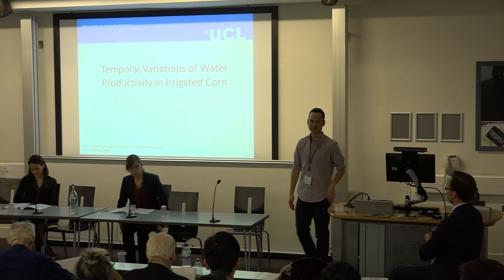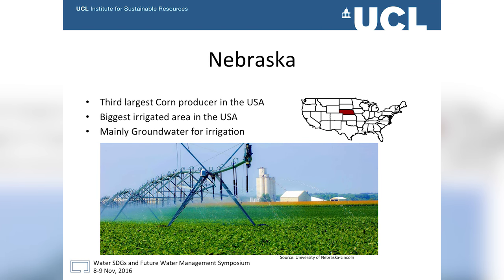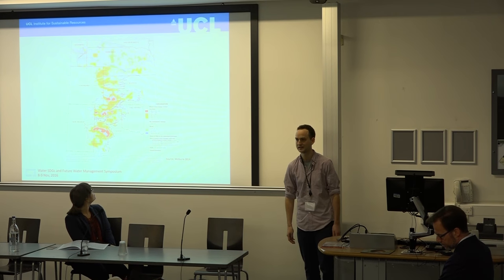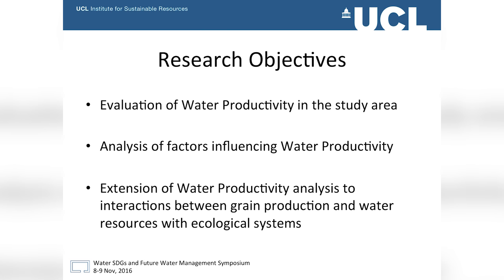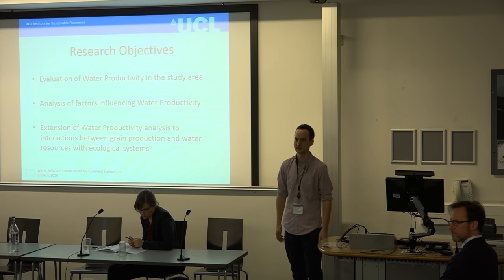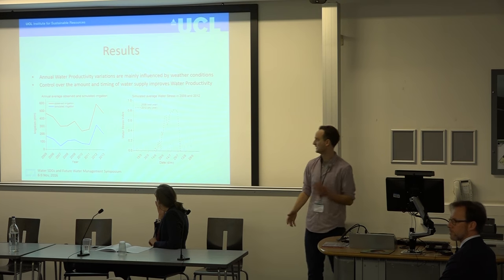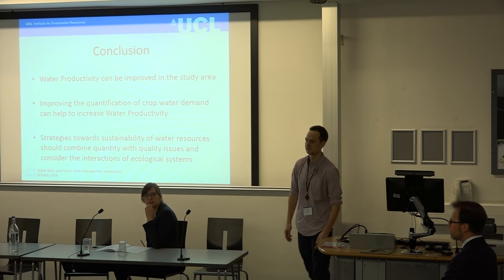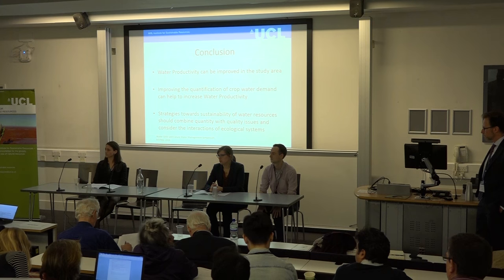Session 1 - Temporal Variations of Water Productivity in Irrigated Corn by Tony Carr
Session 1 Water Supply Scarcities and Resource Interlinkages

‘Temporal Variations of Water Productivity in Irrigated Corn: An Analysis of Factors Influencing Yield and Water Use across Central Nebraska’

by Tony Carr, PhD Researcher, UCL Institute for Sustainable Resources